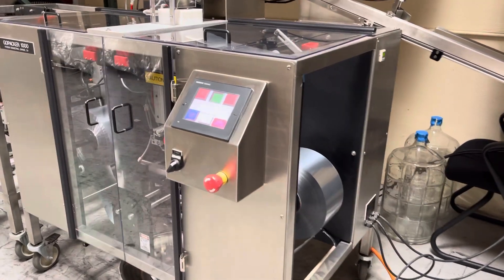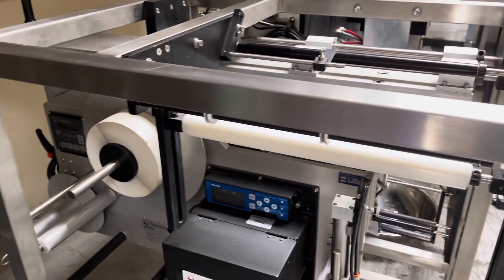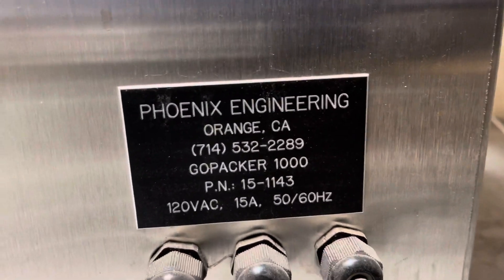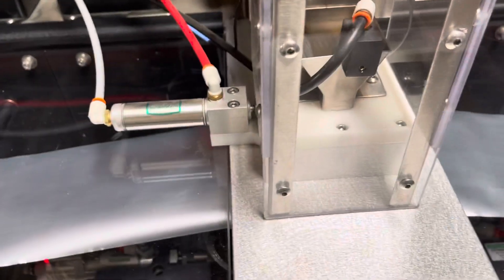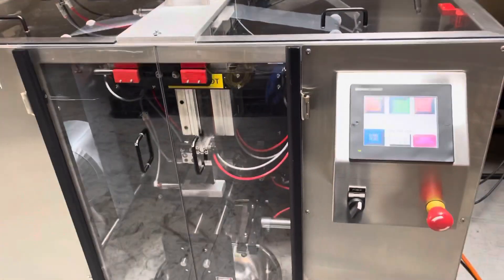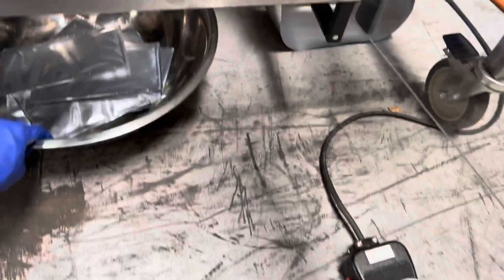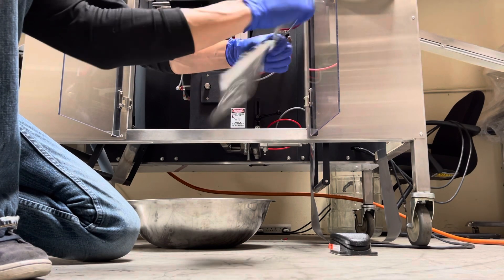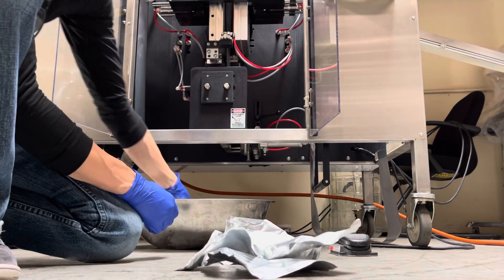GoPacker 1000 4 Sides Vertical Form Fill Seal w Conveyors, Quadrel Labeler Q33, & Sato S8408RD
This listing is for the following items:

1. Phoenix Engineer GoPacker GP1000 - Vertical Form Fill Seal Pouch Machine
2. Two (2) Dorner 1100 Series Conveyors - Used as feeding conveyors.
3. Quadrel Labeler Q33 - Flat Surface Tamp Label Applicator
4. Sato Bar Code Printer S8408RD

GoPacker GP1000
The GP1000 Vertical form fill and seal pouch machines is used for packing pharmaceutical and nutraceutical products, vitamins, multivitamins, candy, teas, spices, desiccants, liquids, lotions, creams, powders, dental and medical products and various types of hardware requiring 4 sided seals. The GP1000 pouch packing machine is capable of forming a pouch with preprinted flexible materials on one side or with preprinted flexible materials for two sides (back and front 2 side registration). The GP1000 vertical form fill and seal bagger is an intermittent type pouch packing machine that can be integrated with tablet feeders, powder fillers, liquid fillers and many other types of feeding machines.

Quadrel / SATO Printer
Print and Apply Pallet Labeling System Designed for the most demanding multi-shift operations and the harshest environments, the Q33 PL is one of the most rugged and reliable pallet labeling systems available today. Features include an all stainless steal frame, premium high cycle rate air cylinders, rugged 5/8” side plate construction and PLC controls. The SATO S84 series print engine is a key component of Quadrel Tamp-Blow print/apply labeler. Labeling equipment features a servo-drive tamp-blow module for non-contact labeling. The tamp module extends towards the product to be labeled, stops short and then blows the label onto the product. The SATO S84 series print engine complements the system by offering quick-change wear parts, easy media loading and interchangeable print resolutions of 203dpi, 305dpi or 609dpi.

2 Dorner 1100 Series Conveyors
Customized to feed products into the GoPacker vertical form filling machine.

This line is in new perfect condition. New. Tested. Never used in Production. Project cancelled. It was set up to feed medical parts into a pouch. The Sato Printer was setup to print desire information including barcode. The Quadrel Label Applicator then apply the label onto the film before feed into the GoPacker to form a pouch.

Local inspection welcome. Appointment required. Send zip code for shipping quote. Palletize free of charge. If you need a custom crate. Joe may be able to built only during the weekends.